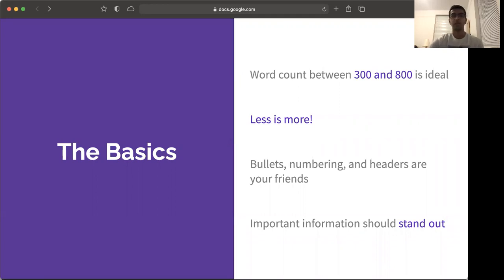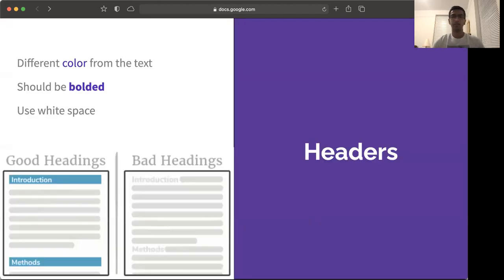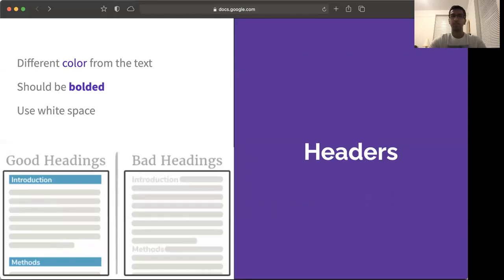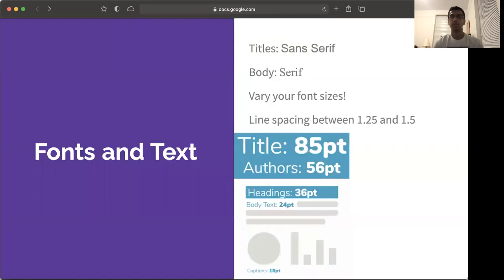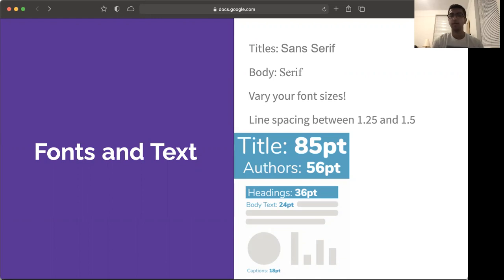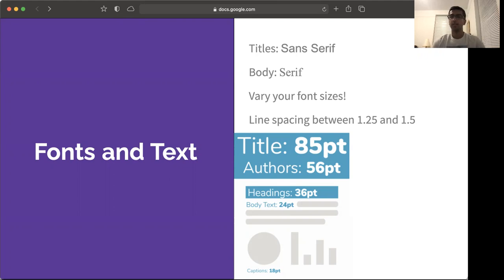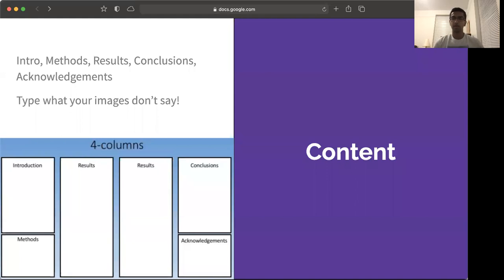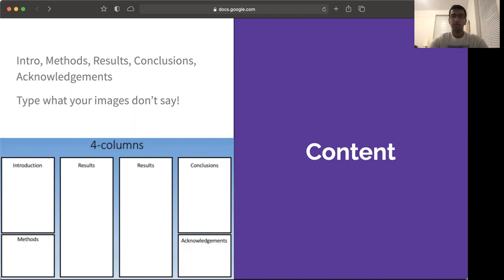How to Make and Present a Poster - Content and Words